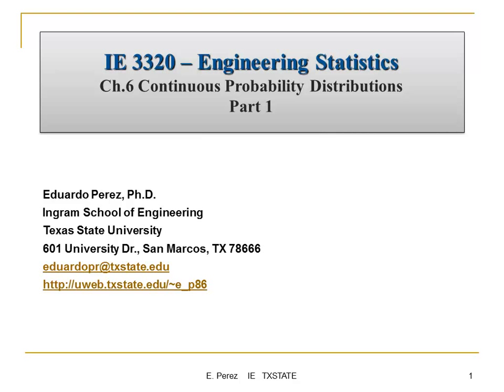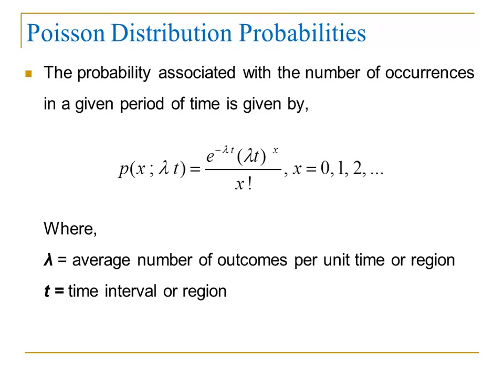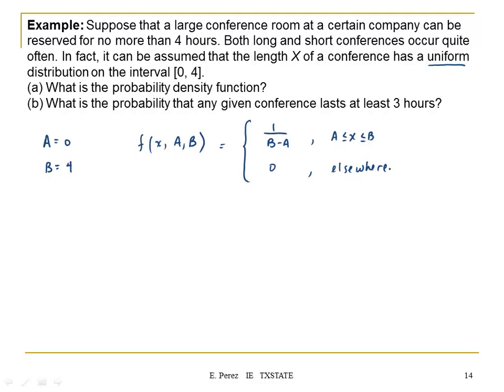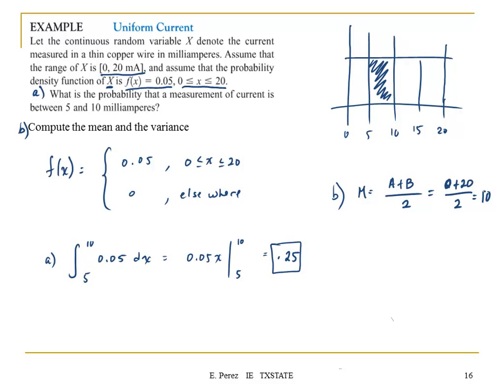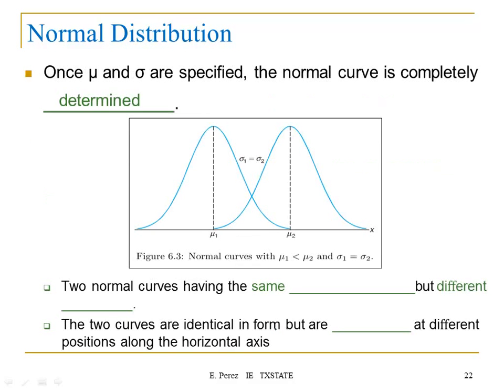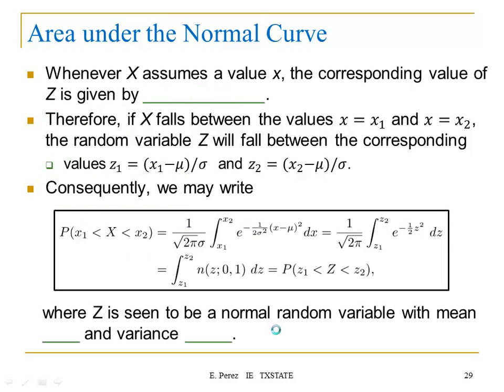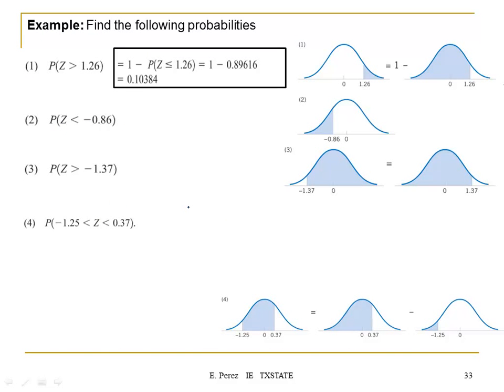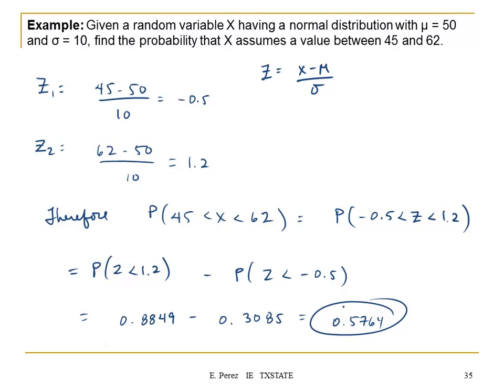Lecture 10 (Part 1): Continuous Probability Distributions (10/23/13)